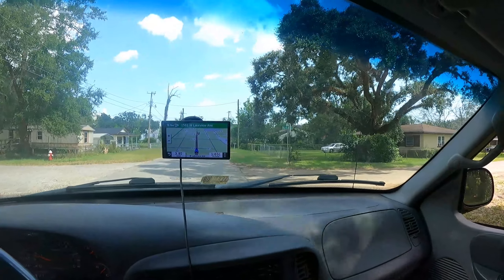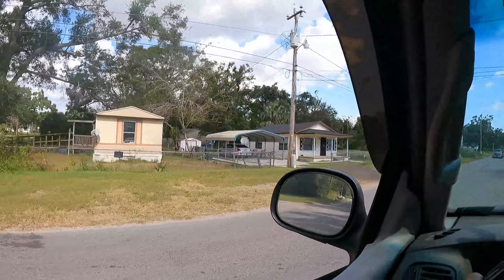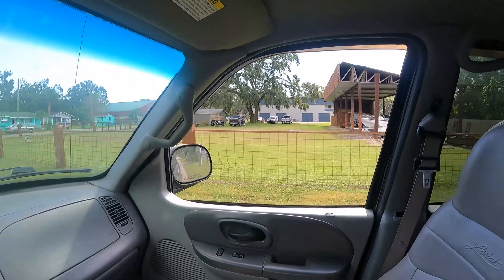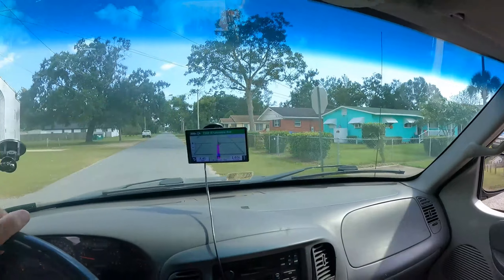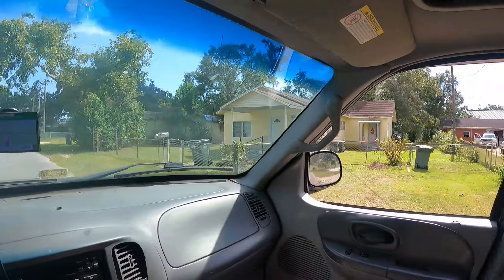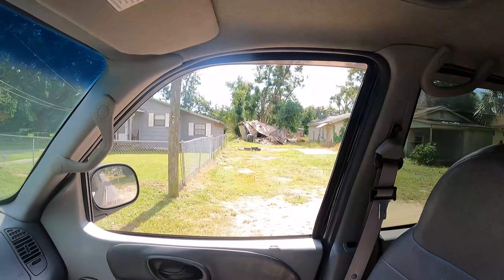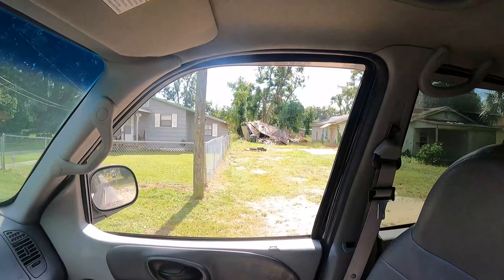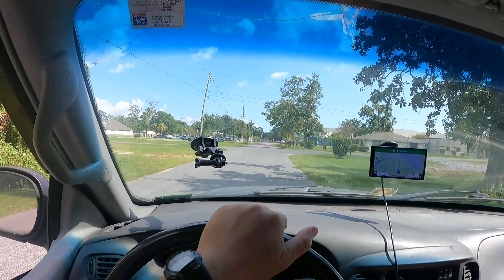Tools of the Trade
Every career has its specific "Tools of the Trade".  When I worked at a dog kennel in high school, my tools were a pooper scooper and a bucket (seriously, I picked up dog crap for 6 years...).  When I was an AH-1W pilot, my tools were a 3,300 hp death-dealing war machine (I'd give anything for one more flight in that beast!).  Now that I'm a full-time real estate investor, the tools of my trade are much less cool than when I was flying for the Marine Corps, but they are just as important.  Without them I wouldn't be nearly as effective, efficient, or as safe.

Also, if you see anything in this video that I'm missing or should consider adding to my arsenal, please let me know!

Hope you enjoy watching this one as much as I enjoyed recording it!

Here's to your WEALTH!